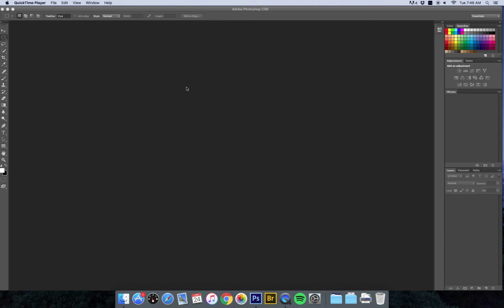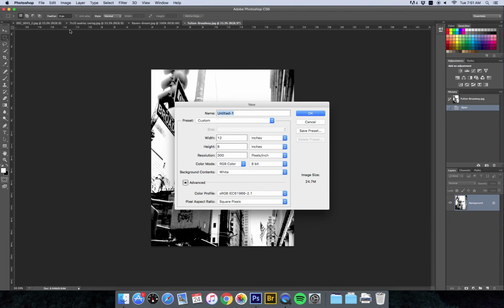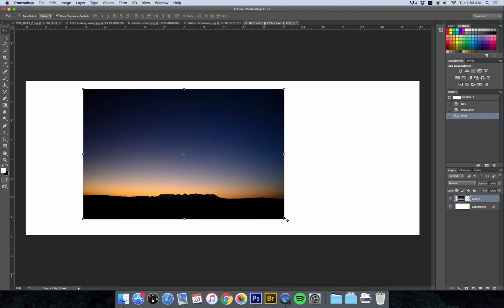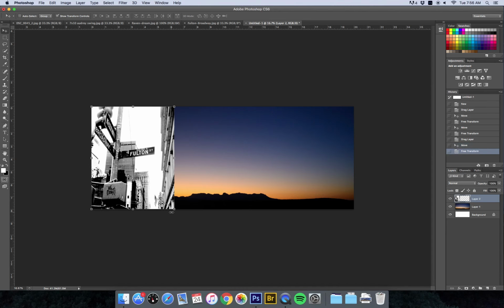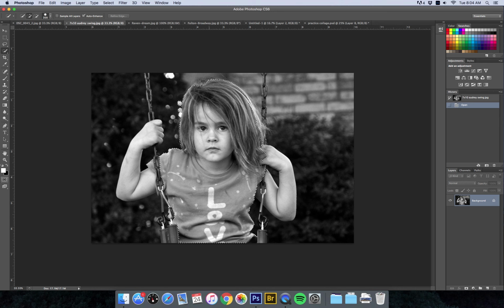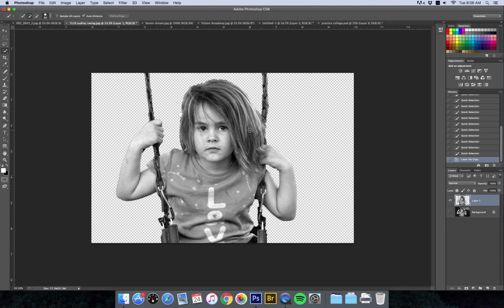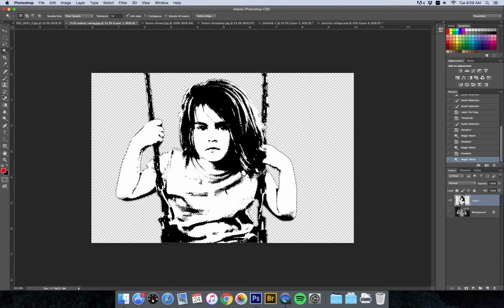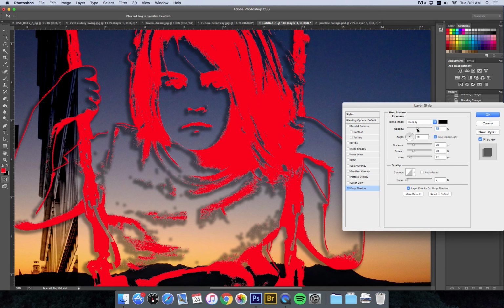collage pt 1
intro to photo collage in Photo Shop.  Tools and techniques covered:  new canvas, move images, resize images, blending modes, selection tools, threshold, paint, fx (dropshadow).